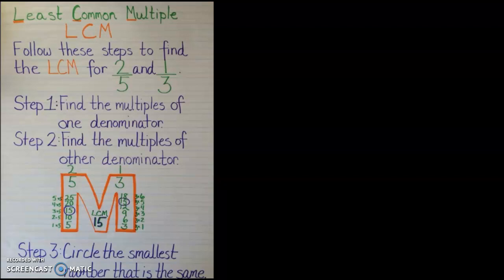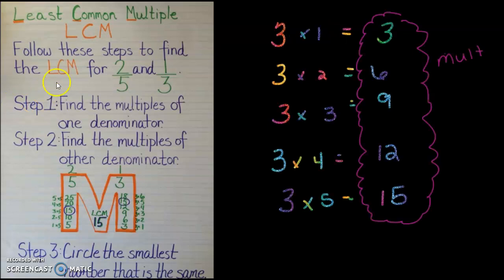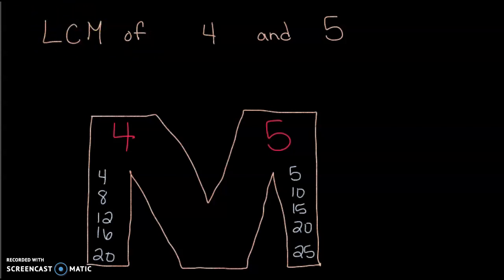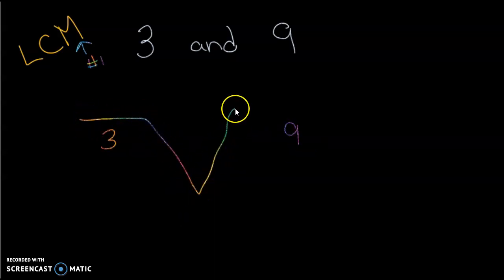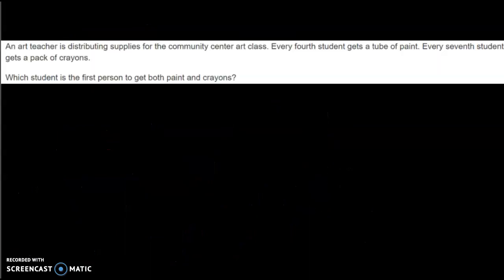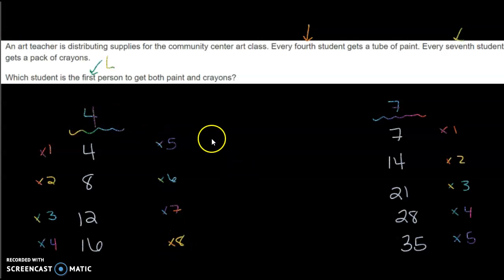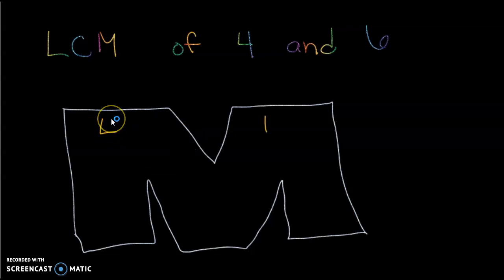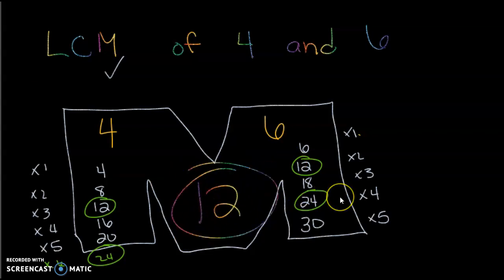Least Common Multiple